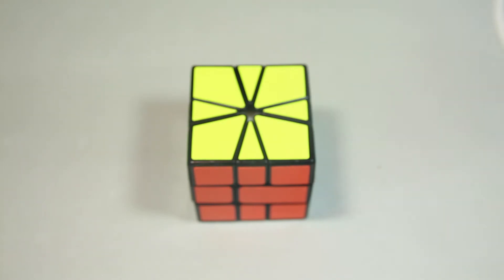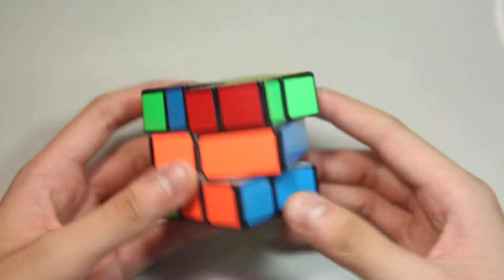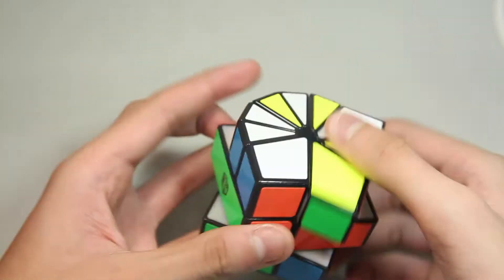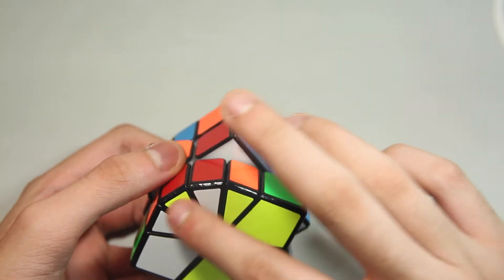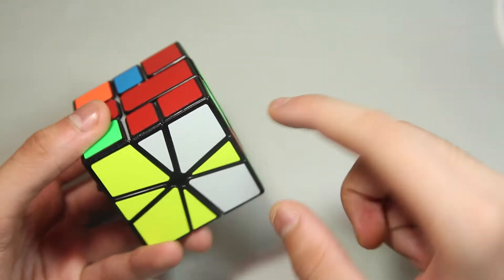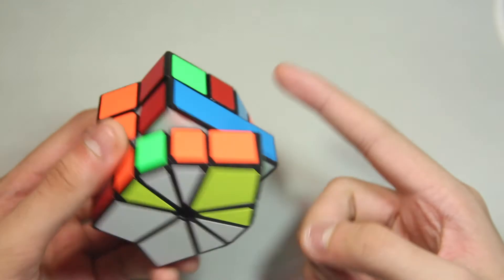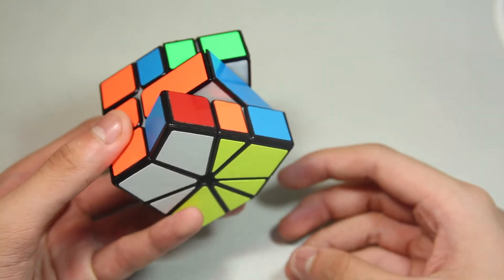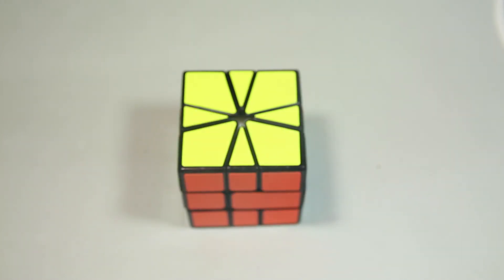[Square-1 Guide #2] - Advanced Cubeshape